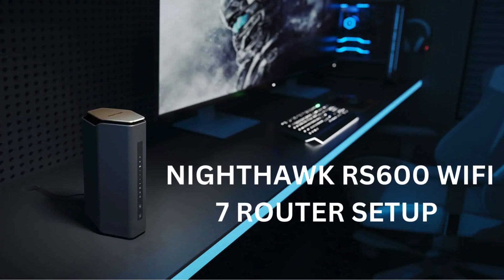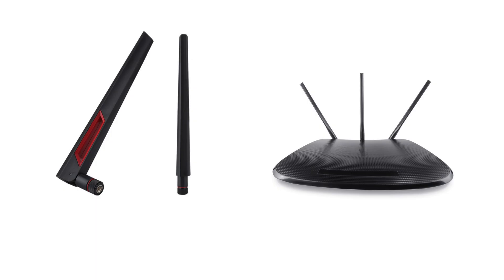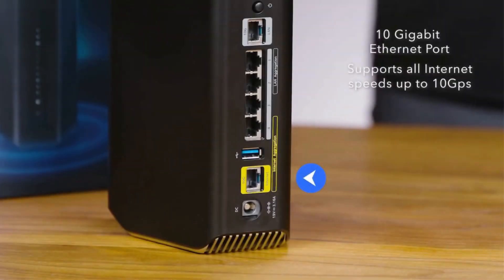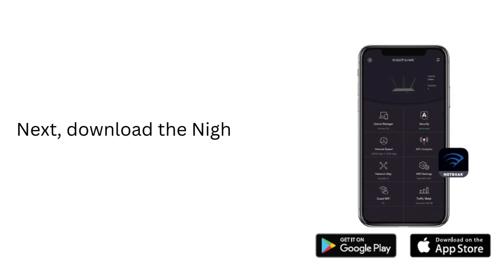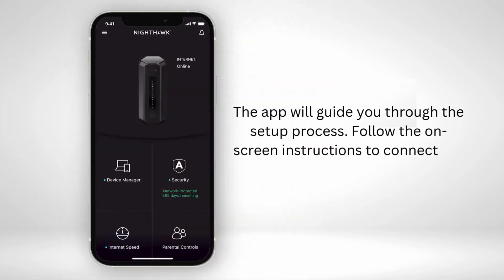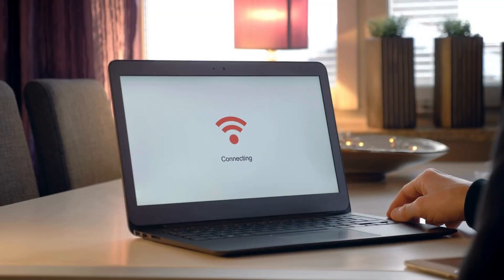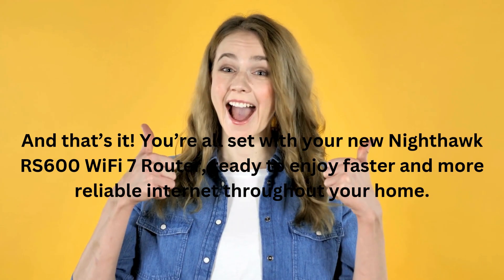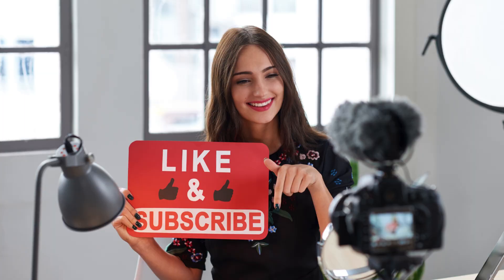Nighthawk RS600 WiFi 7 Router Setup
In this video, we have covered the setup of Nighthawk RS600 WiFi 7 router. WiFi 7 is a latest technology that covers the wide area and, this router model supports this technology.